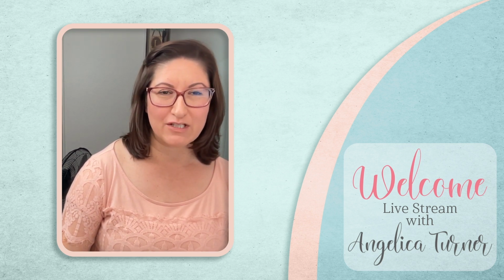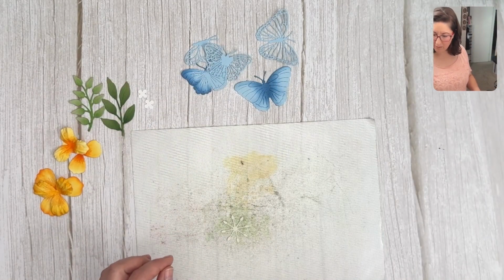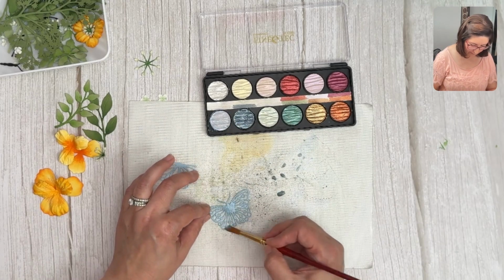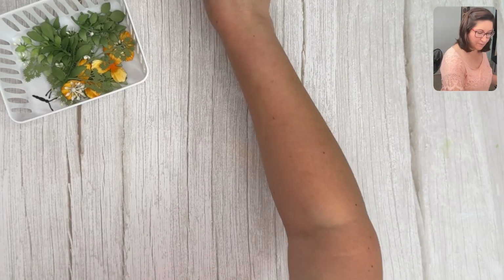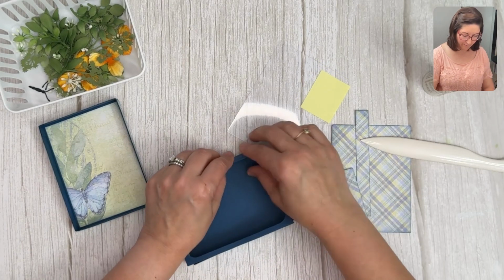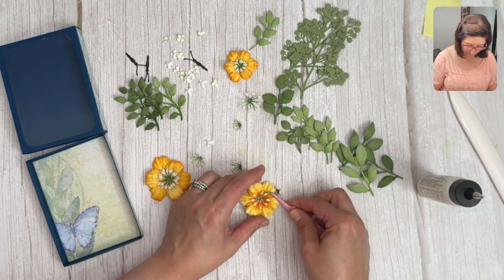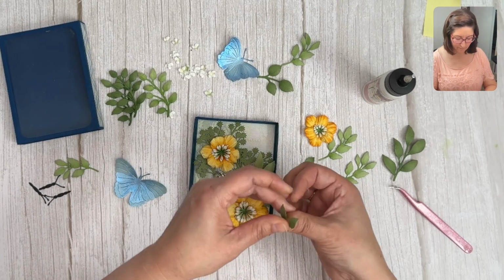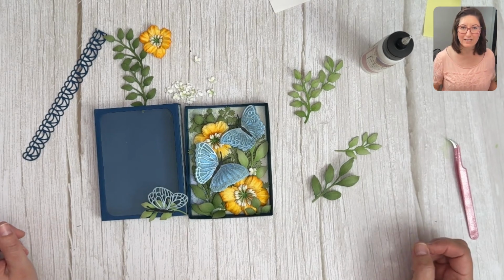Floral Butterfly Shadow Box Live Re-Play with Elizabeth Craft Designs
Sharing the re-play of my live tutorial with Elizabeth Craft Designs.

When you shop with my Affiliate Link you get a 10% discount on your entire order with code BELLISIMAVIDA at checkout, and I will earn a small commission on the sale.